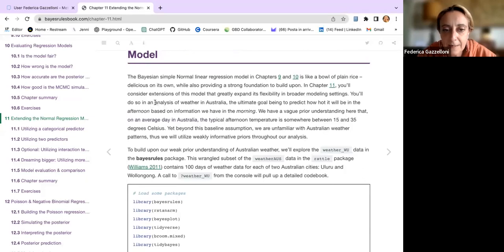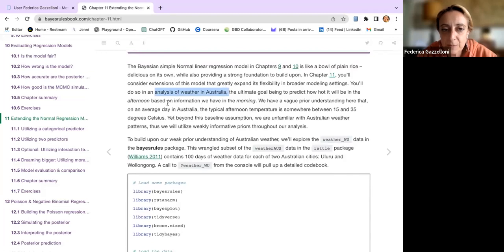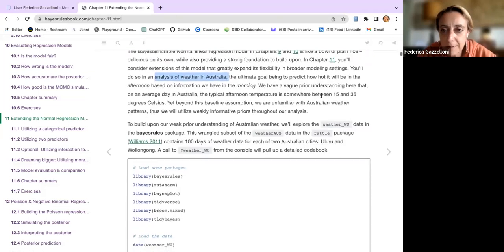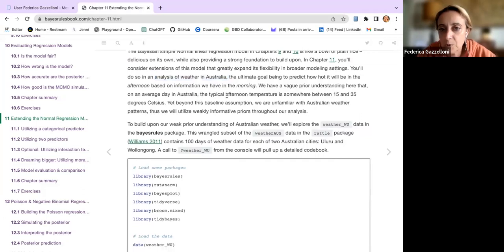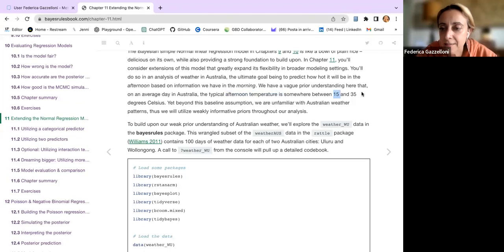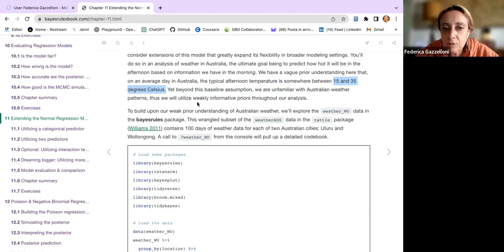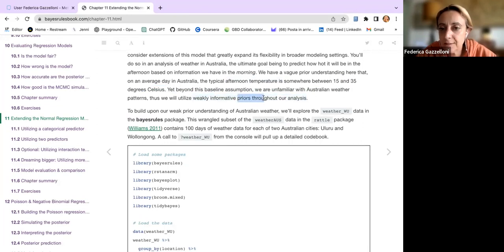Bayes Rules! Extending the Normal Regression Model (bayes_rules04 11)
Federica Gazzelloni leads a discussion of Chapter 11 ("Extending the Normal Regression Model") from Bayes Rules! by Alicia A. Johnson, Miles Q. Ott, and Mine Dogucu on 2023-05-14, to the R4DS Bayes Rules! Book Club, Cohort 4.